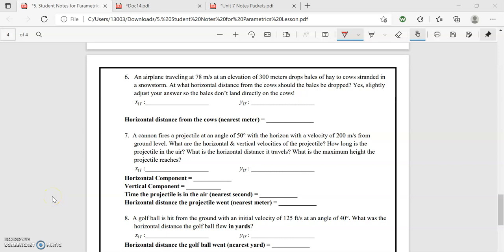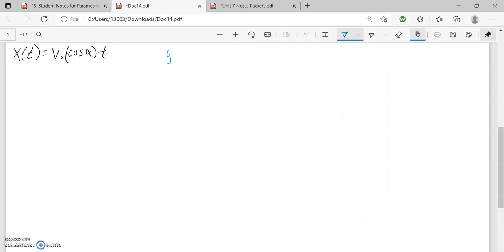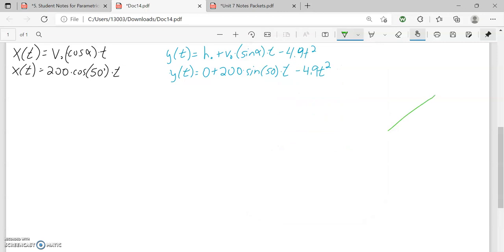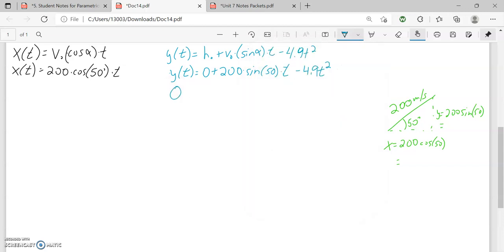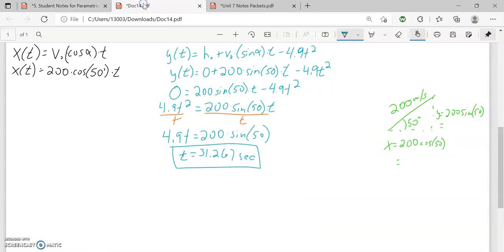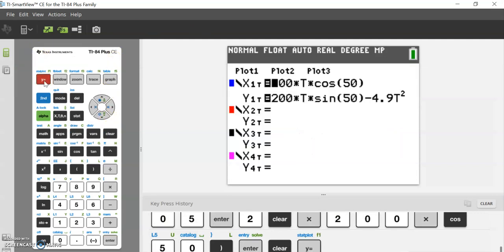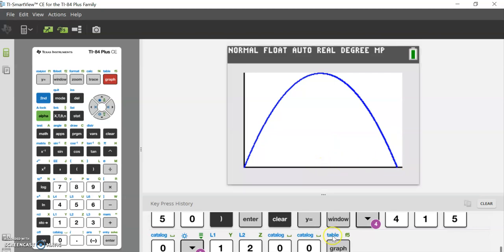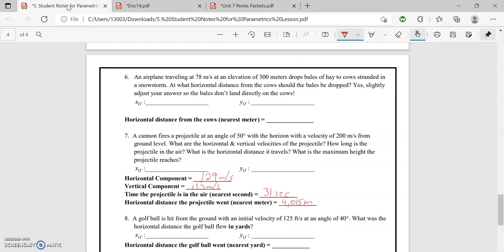HPC Lesson 7-3 Practice Problem 7